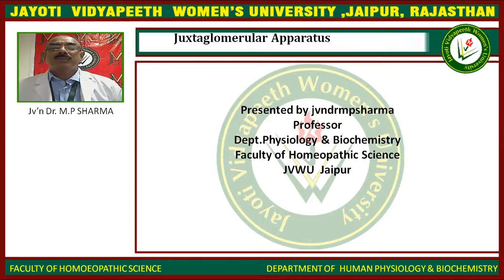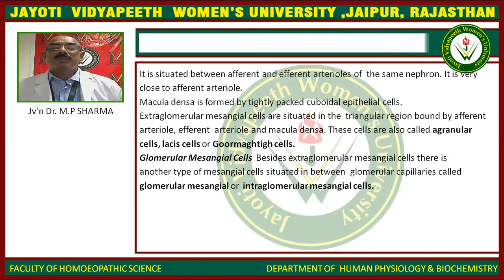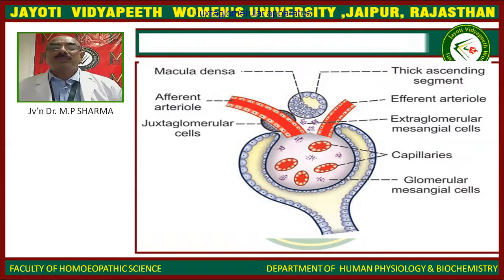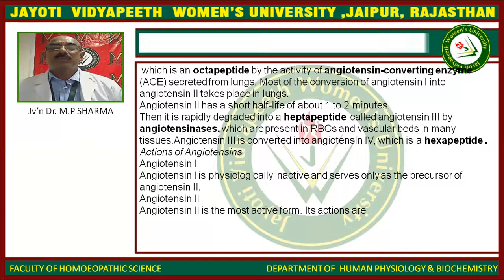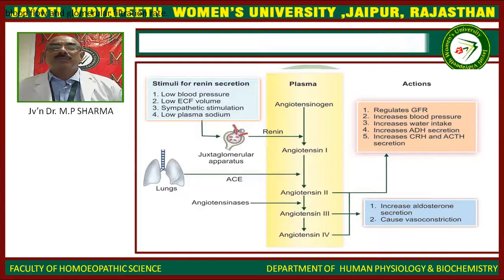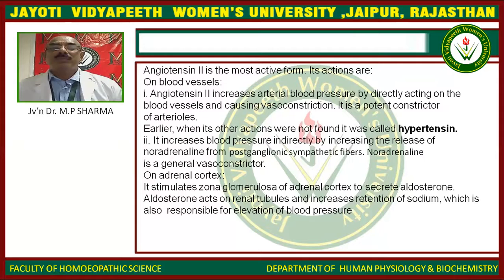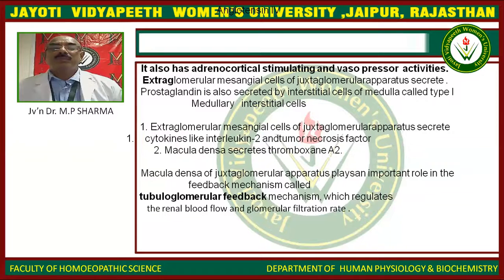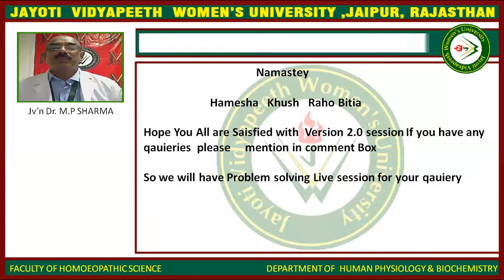Juxtaglomerular Apparatus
Video Presented by Dr.M.P.Sharma , Professor
Physiology & Biochemistry , FHS ,JVWU Jaipur